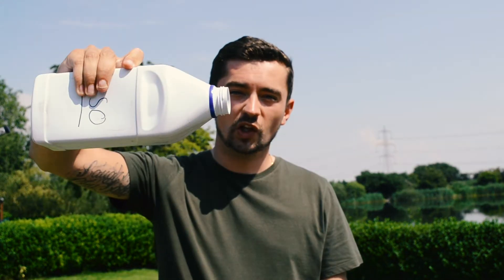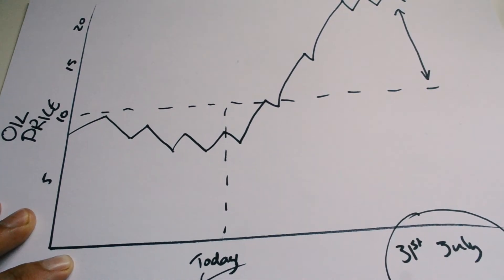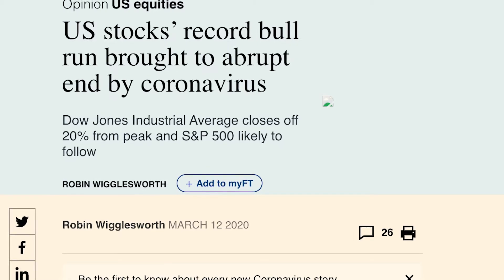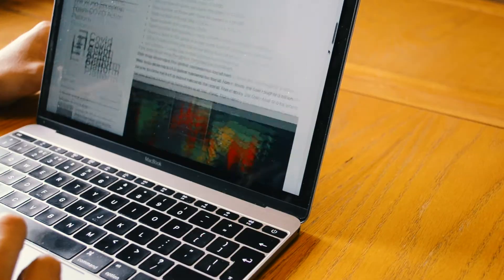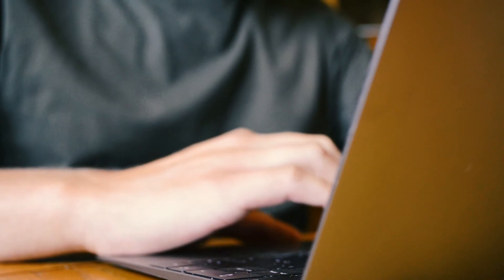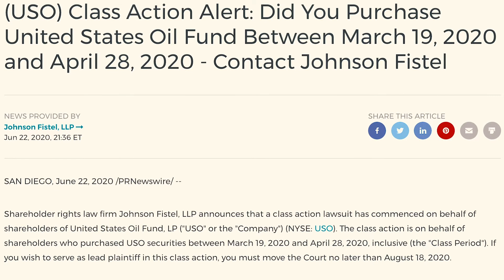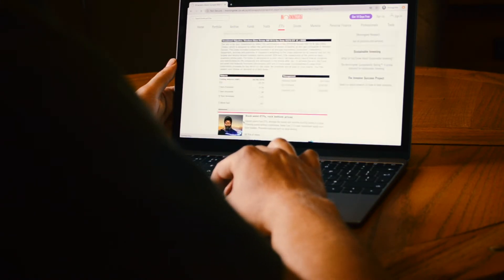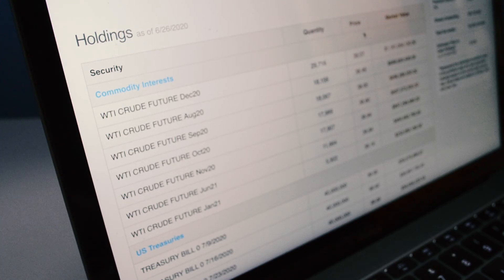Paper oil - How to avoid another oil ETF disaster like USO.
🛢️ A look at what went wrong for oil ETF investors who put money into the United States Oil fund over the last few months. What can we learn from this to make sure we don’t repeat the same mistakes going forward, whether it be oil, coffee, sugar or even gold?

🖼️ The video covers what futures contracts are and how the USO fund works. We cover technical terms including backwardation, contango and roll-over, going on to paint a picture of how USO wasn’t a good place to make the most of low oil prices and a long term recovery of oil as they invest in short term oil futures.

☕ Finally, we explore what other commodities could be at risk and how you can take steps to avoid a similar outcome to USO investors.

⚖️ If you have lost money by investing in USO, you might be eligible to be part of a class action lawsuit, here’s the link to find out more: